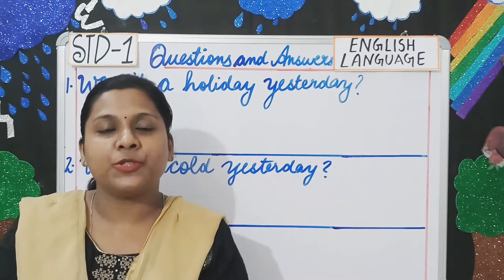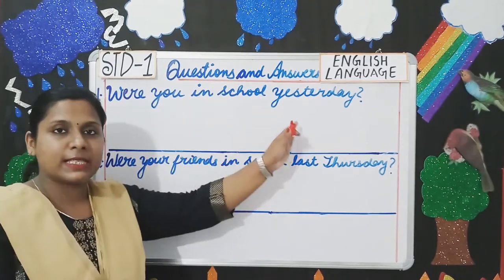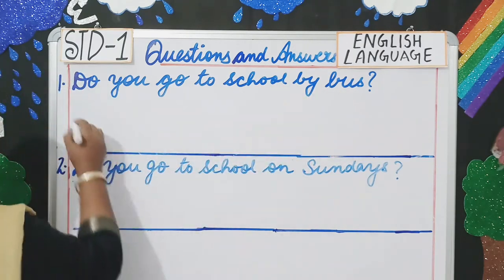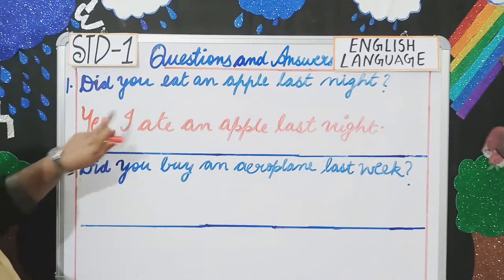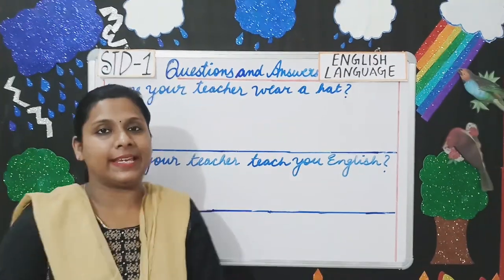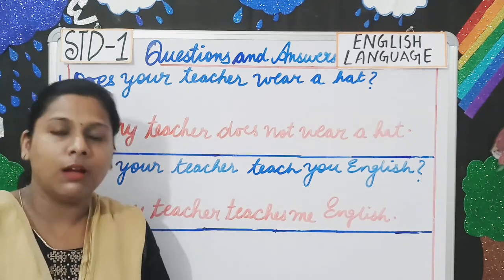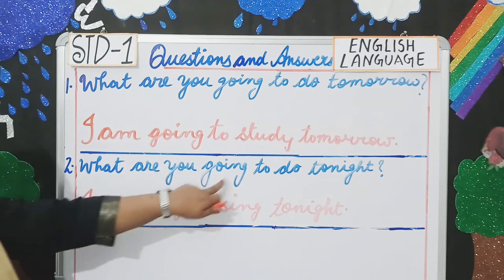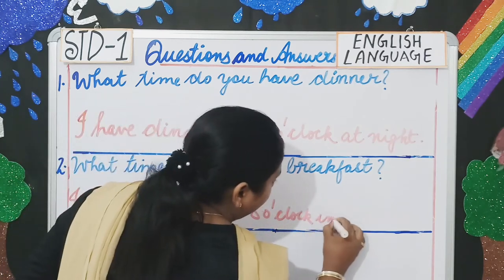ENG LANGUAGE GENERAL QUESTIONS AND ANSWERS(DON BOSCO PRIMARY SCHOOL,PATNA)